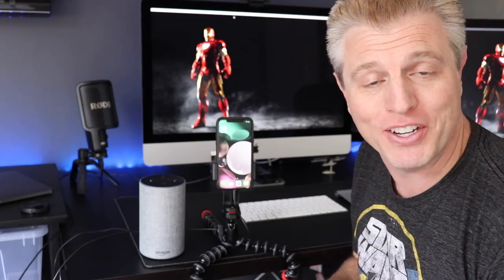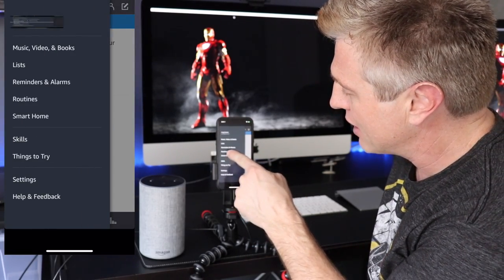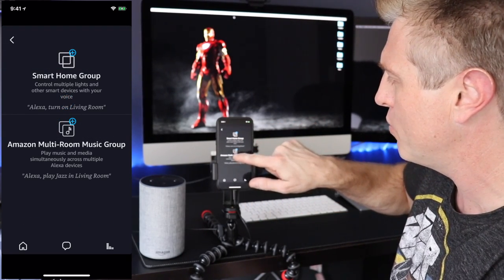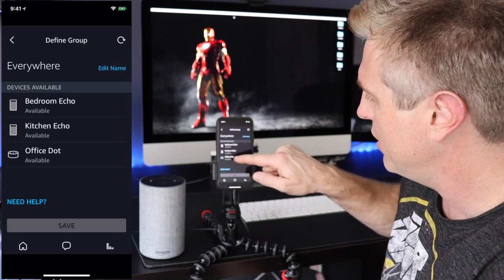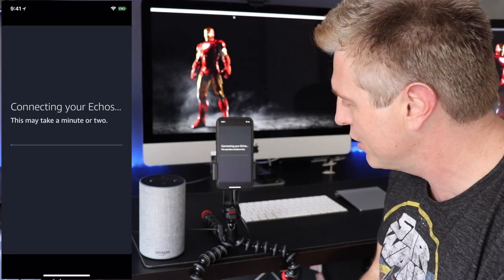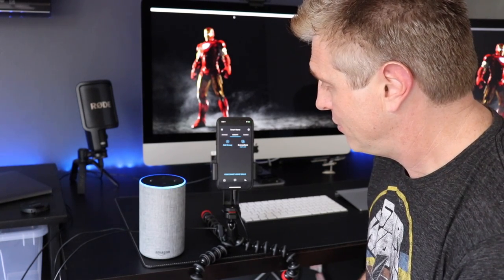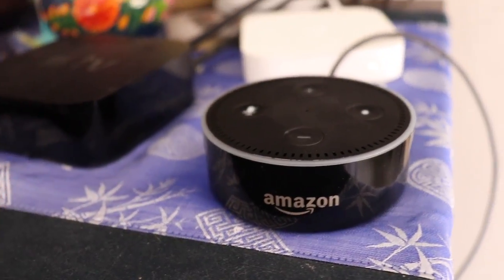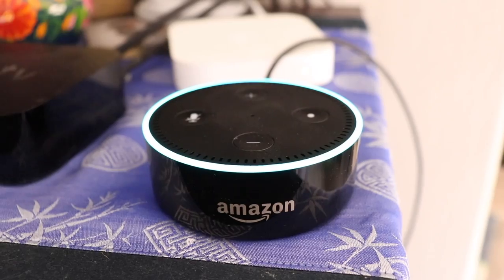Amazon Echo Multi Room Music : Stream to Multiple Echos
This video is about Amazon Echo & Alexa Multi Room Music Streaming across multiple Echos. Tips, Tricks, Tutorial and How to. Amazon Alexa is the leader in virtual assistants with smart home control.

🎙️ PODCAST
Google Play